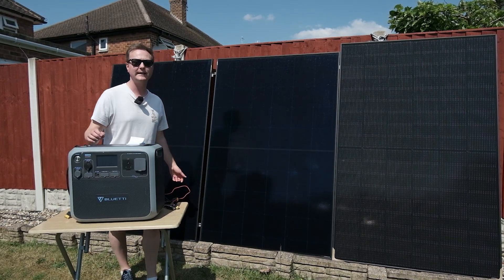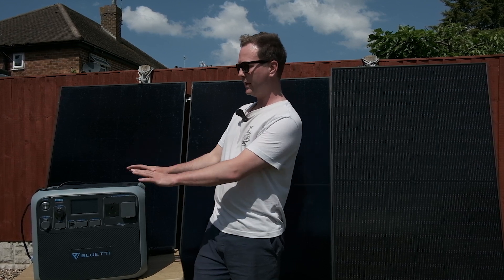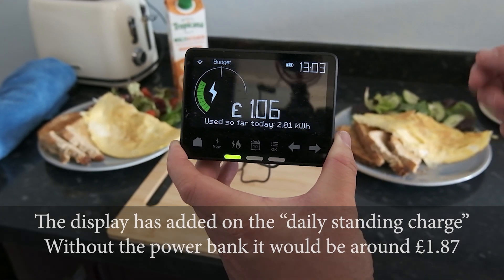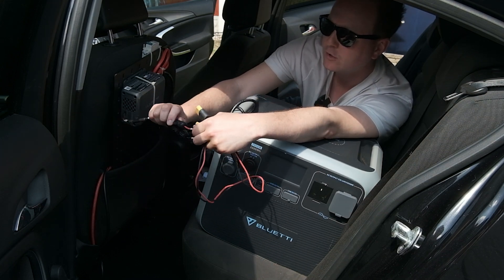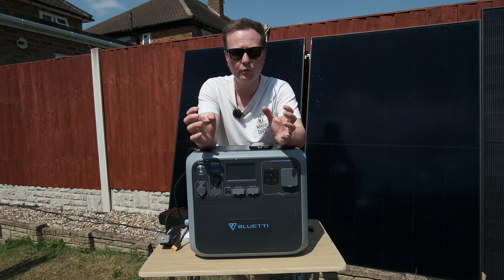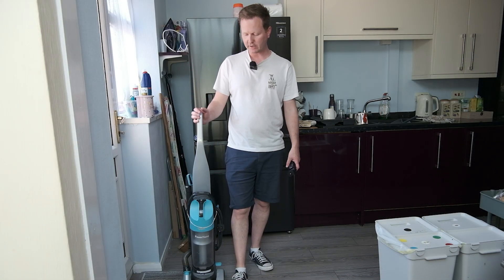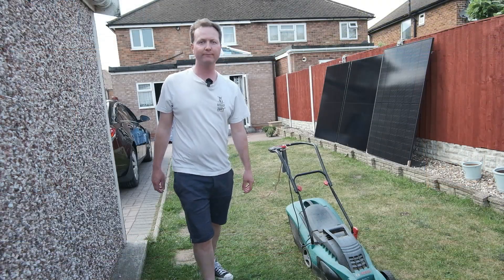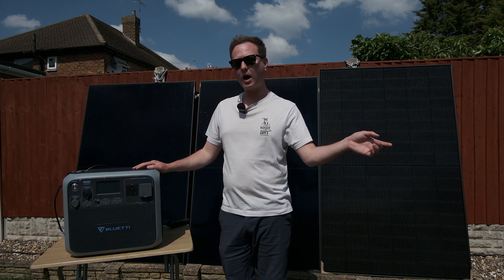All-in-One Power Station with Home Solar Setup Under $1000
Power Solar Bluetti – Affordable 2000Wh All-in-One Power Station Under £1000
How I use my 2000Wh all-in-one power station to save money on energy bills while providing reliable portable power. Perfect for boat life, car camping, or reducing home energy costs, this system currently produces 3–5 kWh of energy. I do want to add more and scale up the project.

With the rising cost of living in the UK and increasing energy prices, finding affordable energy solutions has never been more important. I originally purchased this setup for portable power on my boat and during camping trips, but now I use it at home to run 2 laptops, 1 TV with cable box, and charge phones.
Over time, this system can help cut energy bills and provide small-scale energy independence, all for under £1000.

Newer more popular version
BLUETTI Elite 200 V2 Portable Power Station

Very similar to mine AC200L UK

➤Products used in my videos at no extra cost to you. From my favourite Car/Boat detailing products to the oil's additives, sun downers, tools, off grid living and coffee machine. I paid my own money for them and unsponsored.
UK Amazon Store
US Amazon Store

Car & Boat Detailing
Liqui Moly & Car Maintenance
Coffee Machines
Off Grid Products

Upgraded Alternatives which has double the capacity of my one, Also expandable and on my wish list.

5 Reasons to Buy an All-in-One Power Station. What can a power bank do?

Portable Power – Lightweight, travel-ready, off-grid use. I use mine on my boat, car camping but also at home,
Multi-Device Charging – Barista Coffee machine, Gaming laptop, Phone aka home office.
Emergency Backup – Reliable during outages, disaster-ready.
Eco-Friendly – Solar-compatible, quiet, no fumes.
Save money on energy bills – I use mine at home to cut energy cost. This system at the moment is making around 3-5kw and scalable. Just liking, sharing and watching my content is helping me save to get another one.